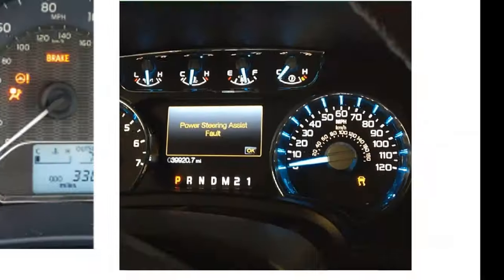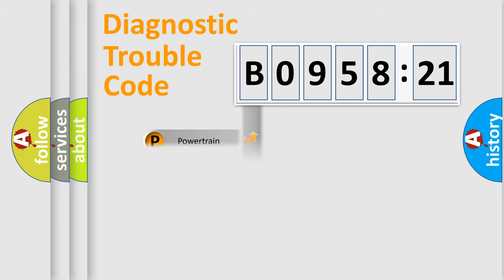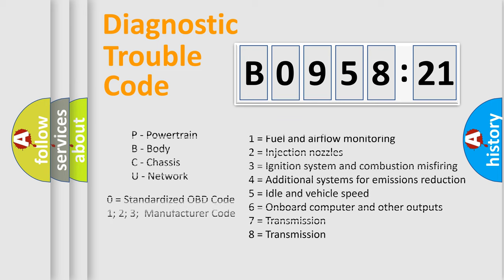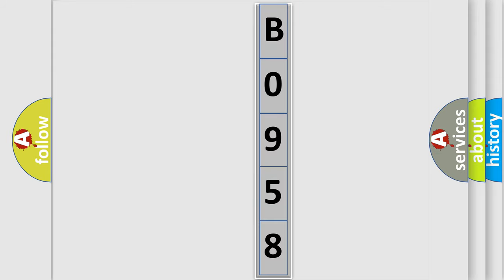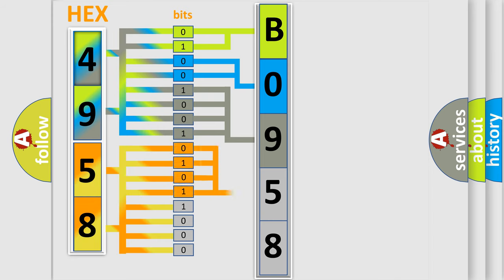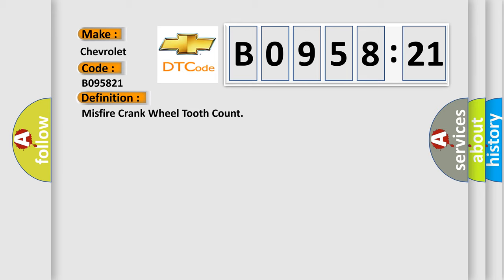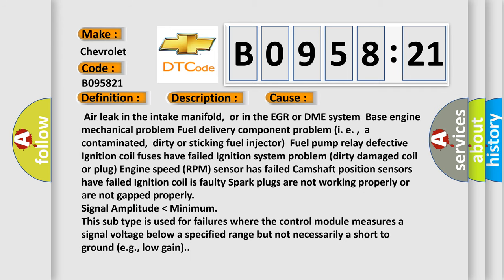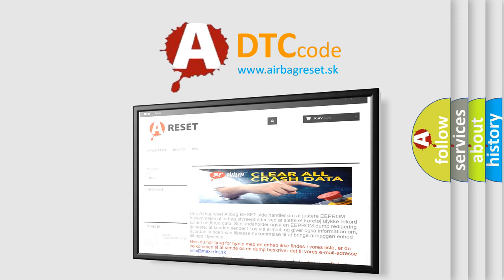DTC Chevrolet B0958-21 Short Explanation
Contents:
0:21 Basic DTC analysis according to OBD2 protocol standard.
1:48 Insight into programming
2:58 A diagnostically understandable description of the Diagnostic Trouble Code
3:05 Basic error definition

Make:
Chevrolet
Code:
B0958 21
Definition:
Misfire Crank Wheel Tooth Count
Description:
Engine running under positive torque conditions,and the DME detected a misfire or uneven engine function as well as a tooth error of plus or minus one or two teeth during the count.Note: If the misfire is severe,the MIL will flash on or off on the 1st trip!
Cause:
 Air leak in the intake manifold,or in the EGR or DME systemBase engine mechanical problem Fuel delivery component problem (i. e. ,a contaminated,dirty or sticking fuel injector)Fuel pump relay defective Ignition coil fuses have failed Ignition system problem (dirty damaged coil or plug) Engine speed (RPM) sensor has failed Camshaft position sensors have failed Ignition coil is faulty Spark plugs are not working properly or are not gapped properly
Failure Type: